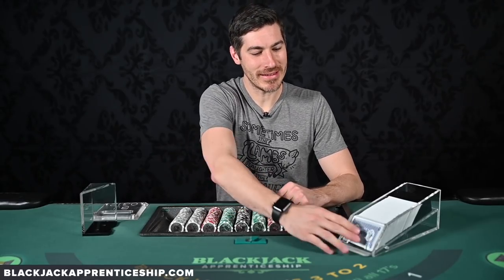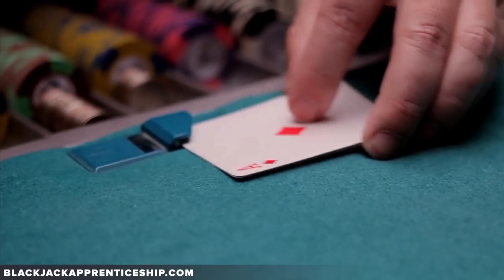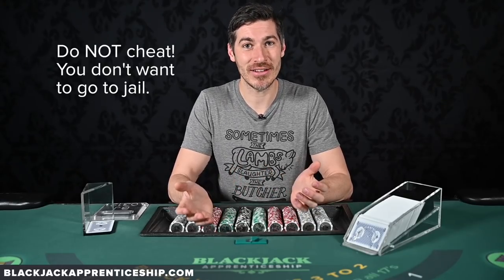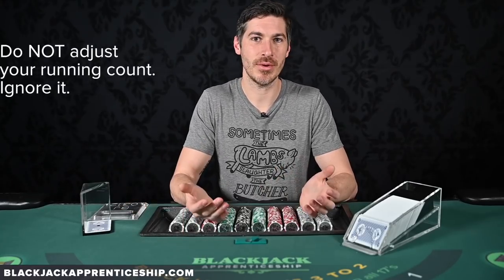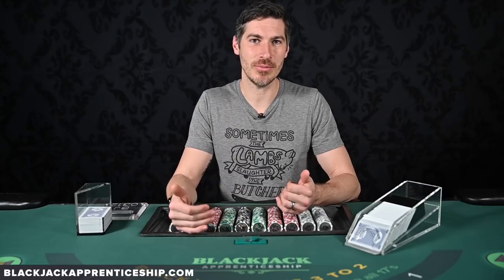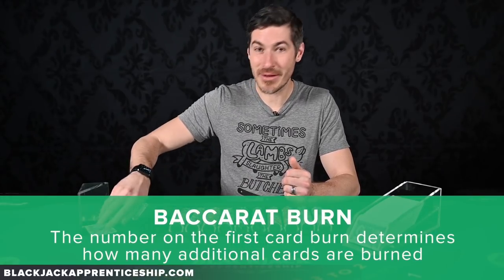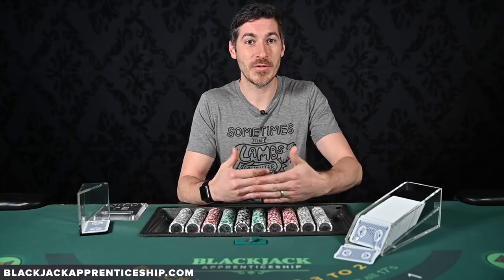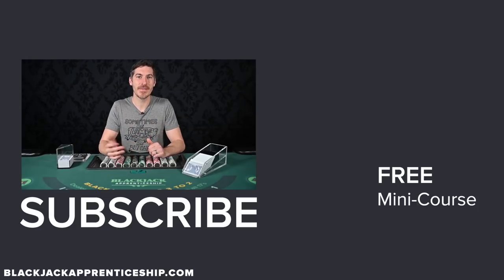The Burn Card in Blackjack: What Do You Do About It?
You sit down at a blackjack and the dealer puts the first card into the discard tray. What the heck just happened? If you’re a card counter, how does that affect the running count? In this video, Colin breaks down what a burn card is, why they do it, and what to do about it.